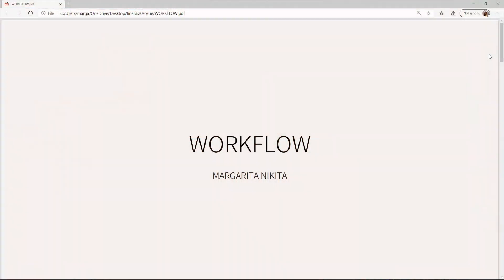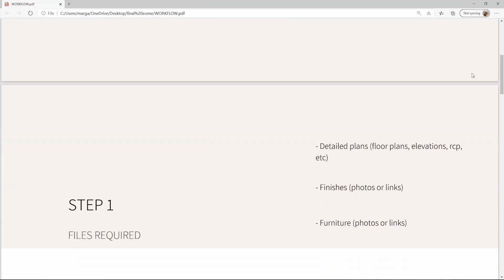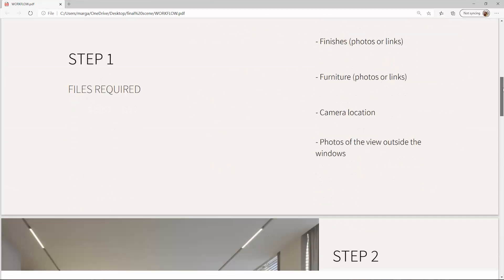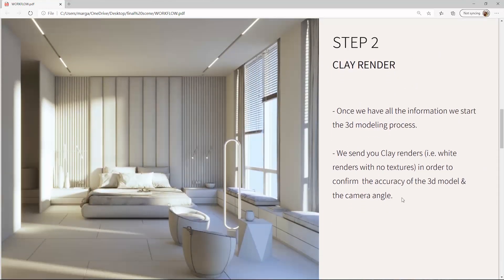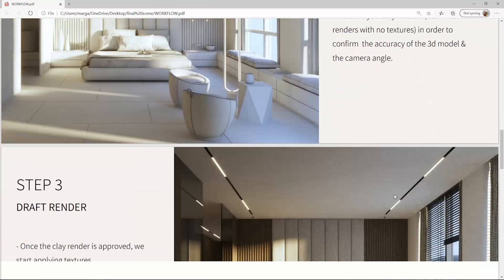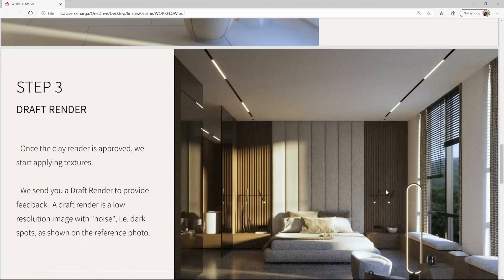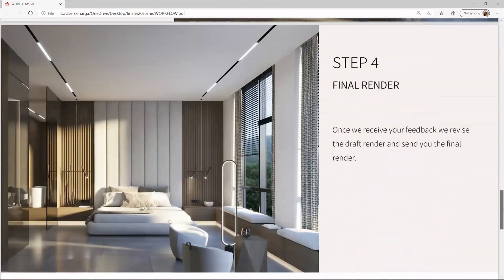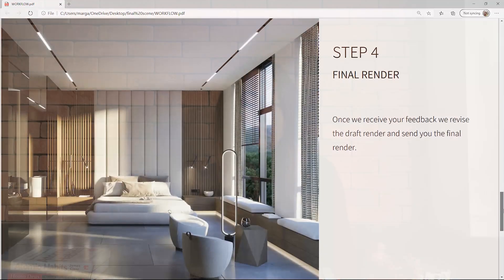V-Ray 5 I Course Intro I Udemy Course I Part 1